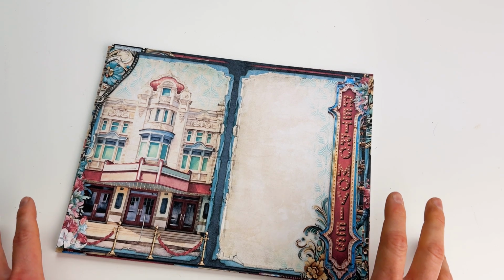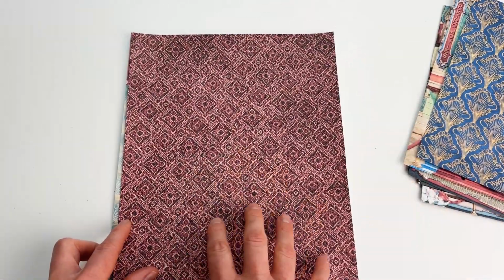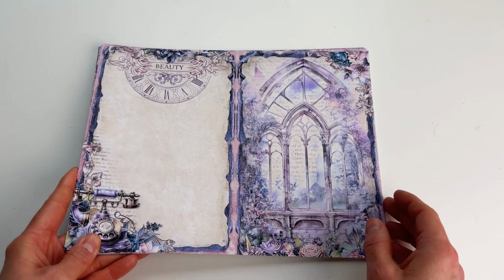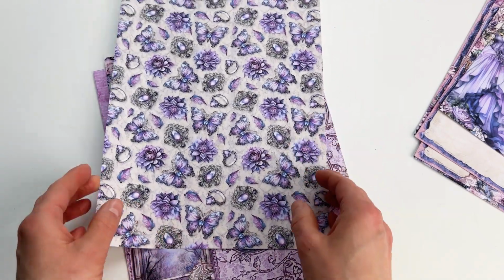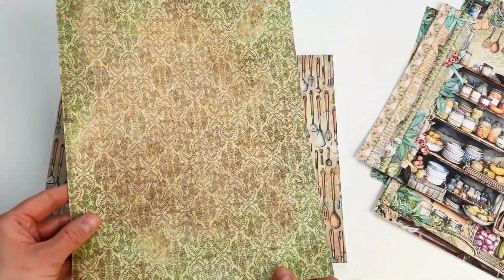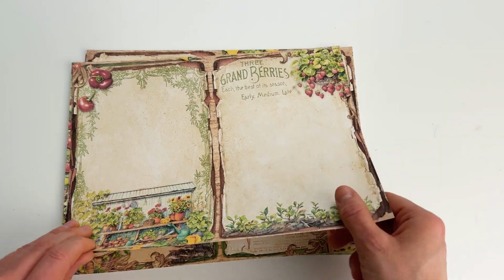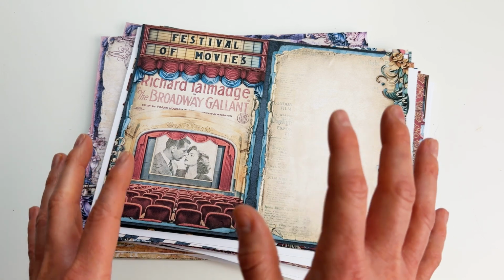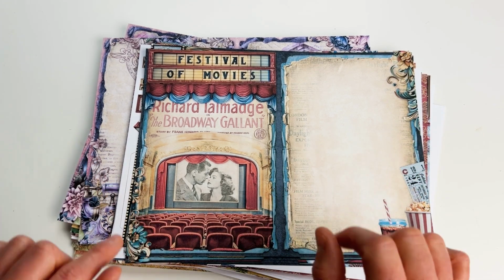New kits to come out in February | 2025 + sales coming up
In this video I show a selection of printed sheets from kits that will be released in February 2025.

I will also let you know which older kits will be back on sale in February.

See them appear during next month in our Etsy shop

More of my favorite tools that help make my creativity grow and thrive